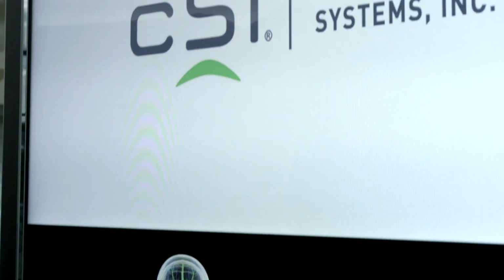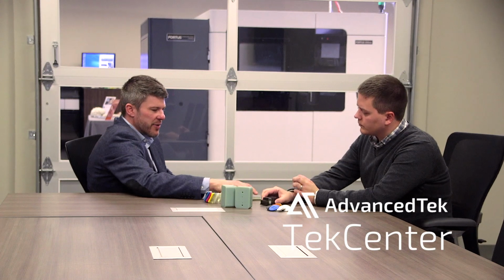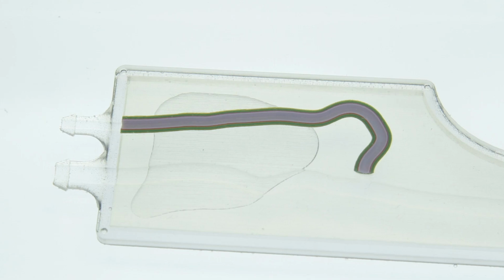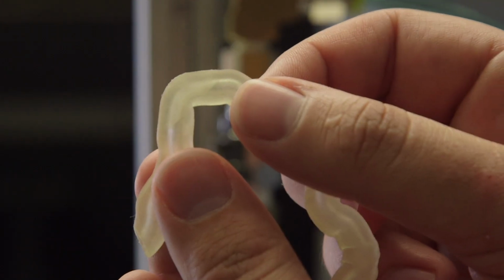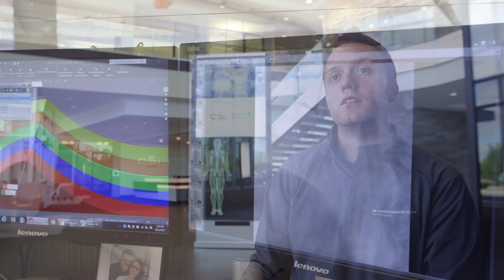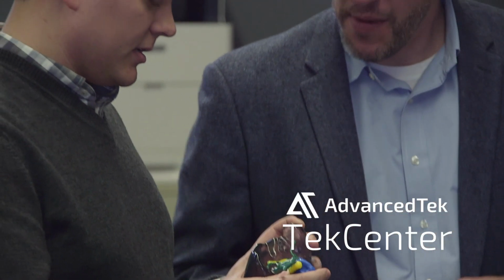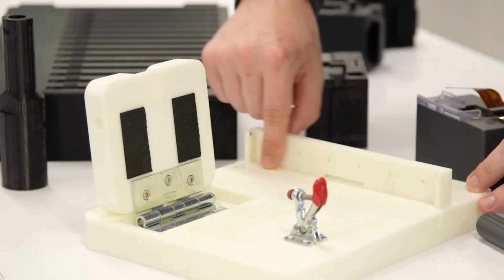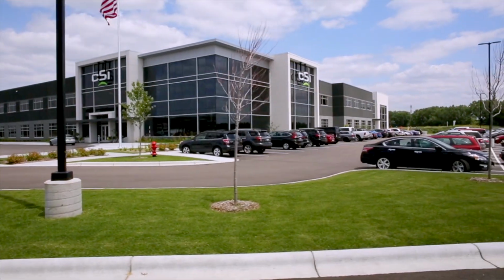Printing Pathways to Medical Innovation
3D printing’s versatility paves the way for medical advancements by AdvancedTek customer Cardiovascular Systems Inc (CSI).

To help fight the battle against CAD and PAD, CSI works continuously to advance their devices and develop new innovations. Work that relies greatly on a wide scope of 3D printing applications.